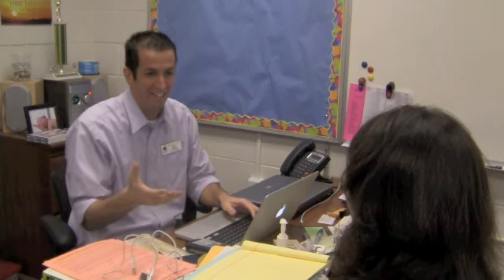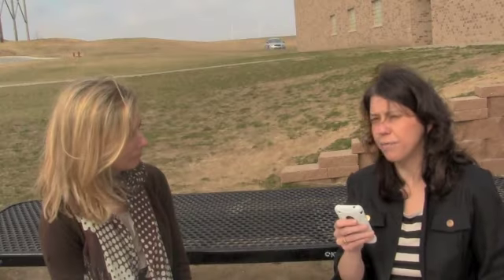Google Things We Say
Having fun with Google Docs and the things we say in our office.